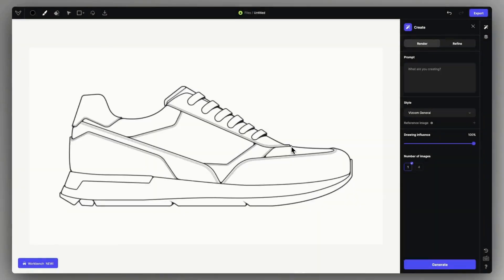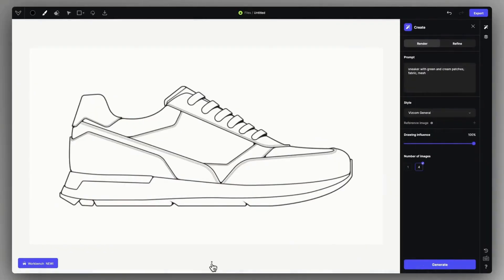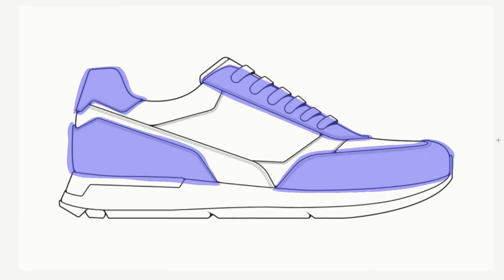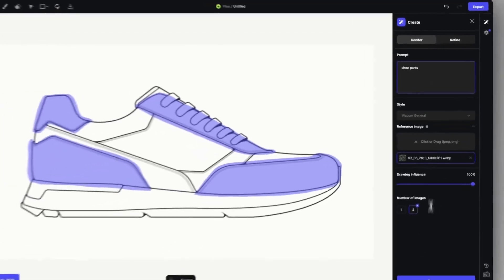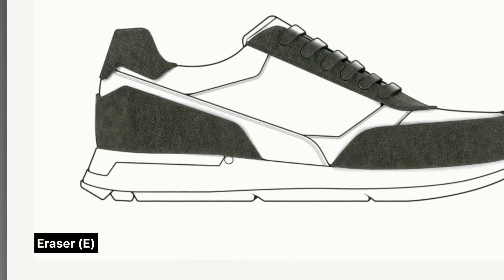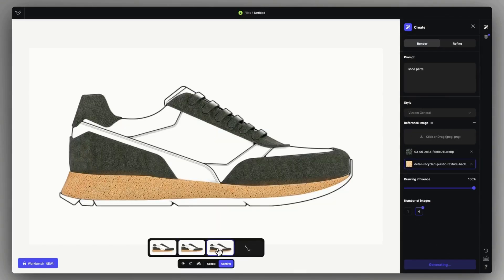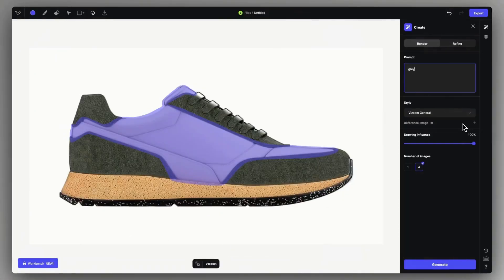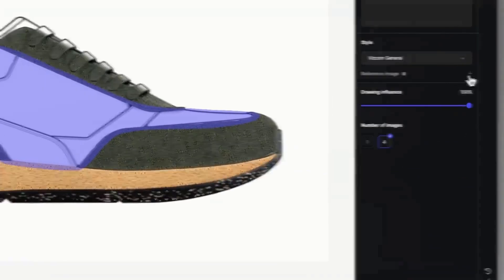Vizcom: Applying Materials with Full Control and Precision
Discover the ease of creating stunning renderings with Vizcom. Watch our quick video to master the art of high-quality and precise material application using reference images and  prompt descriptions. This process can help you take your designs to the next level.